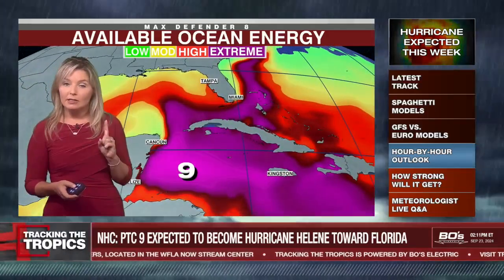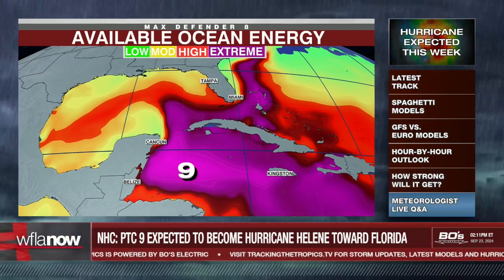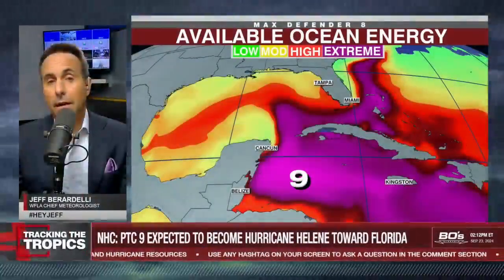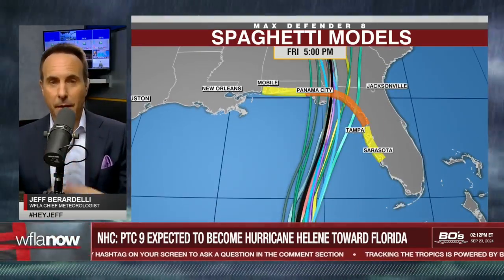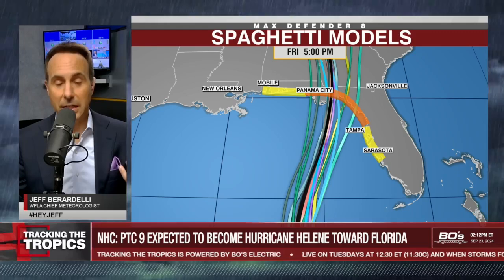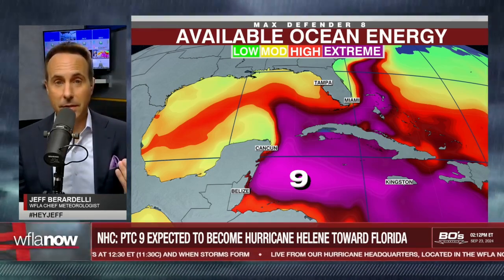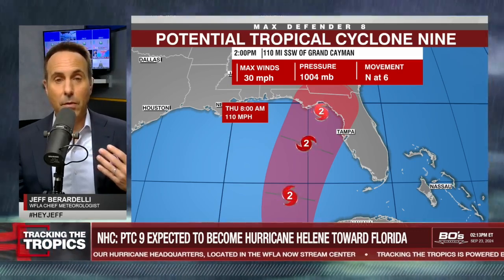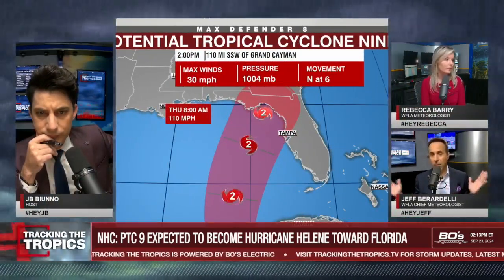Could Helene become a major hurricane? | Tracking the Tropics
The storm expected to become Helene is forecast to impact Florida as a hurricane. Could a potential Hurricane Helene reach major hurricane strength? Max Defender 8 Chief Meteorologist Jeff Berardelli explains what could happen when it encounters record-warm Gulf waters.